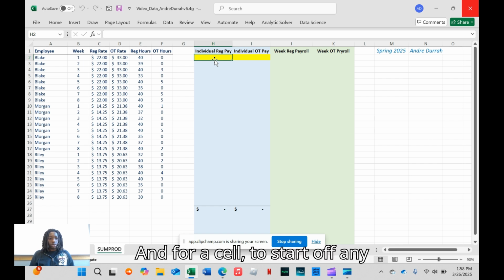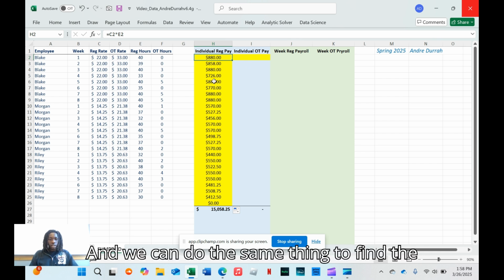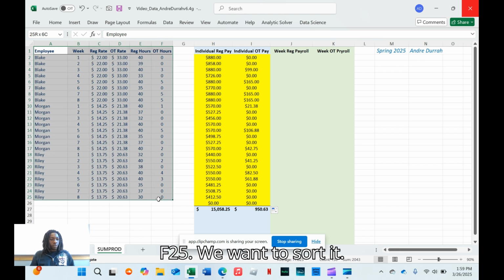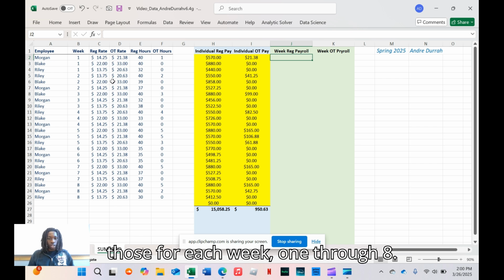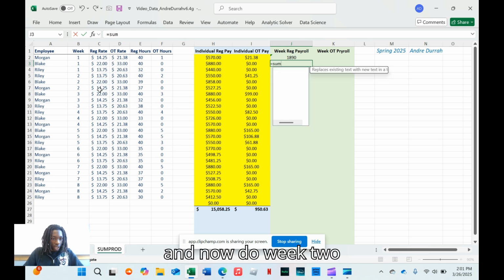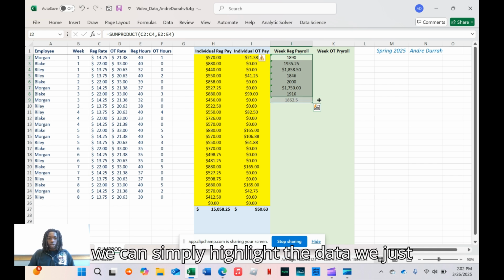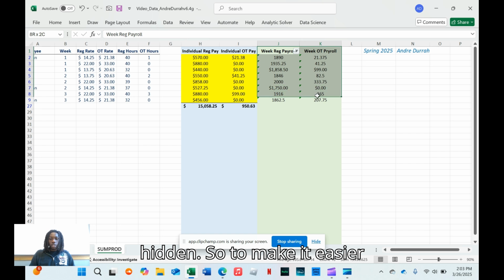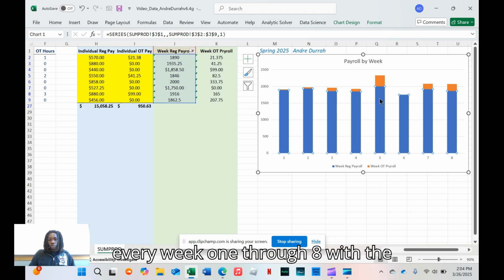Andre D Sum-product lesson